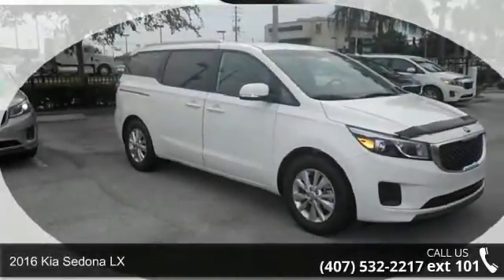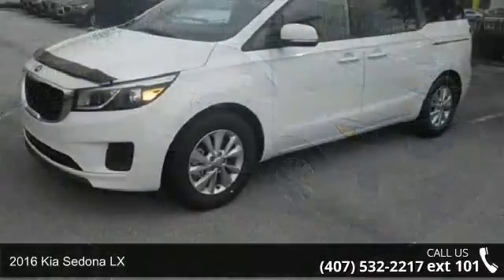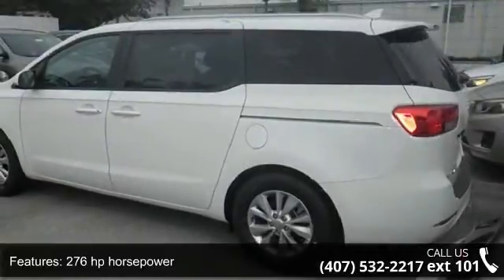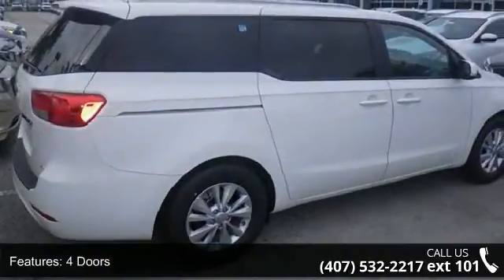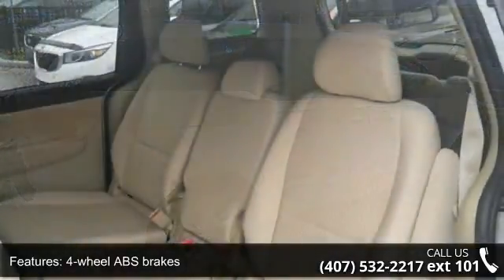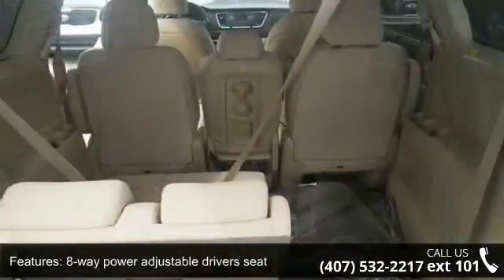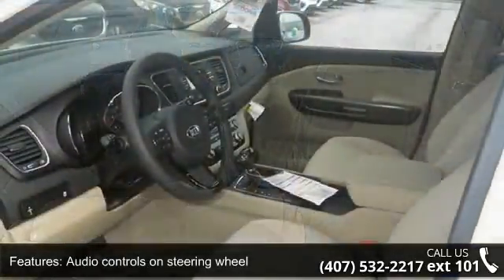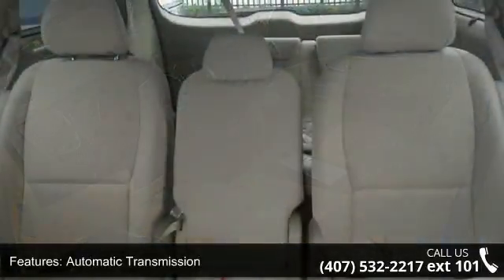2016 Kia Sedona LX - Orlando KIA West - Orlando, FL 32808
* Must contact Internet Sales Department or Manager Paul French for Internet Pricing and availability. Having a Kia Waranty means you not only get the reassurance of up to a 10yr/100,000 mile limited powertrain warranty, 5yr/60,000 mile bumper to bumper, 24/7 roadside assistance, trip-interruption services, and rental car benefits ** Visit OrlandoKiaWest.com ** Or call now and ask for an Internet Manager to check availability and additional options - 3407 West Colonial Drive, Orlando, FL 32808!!